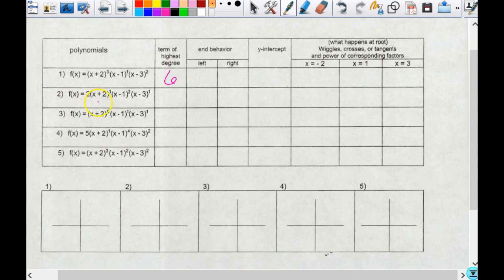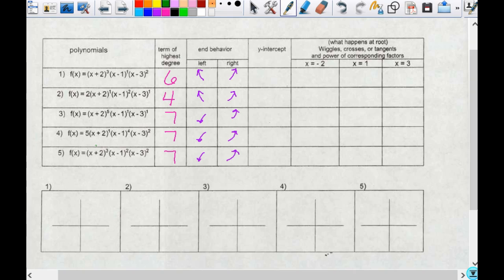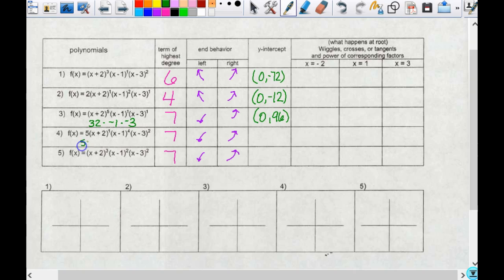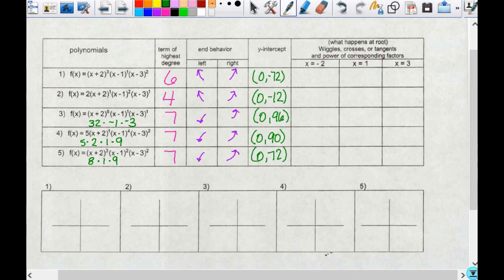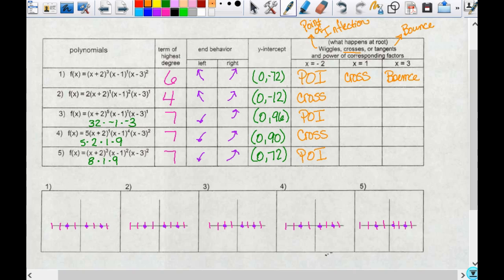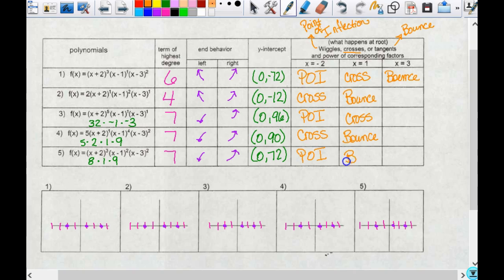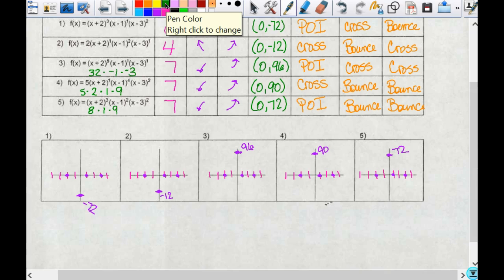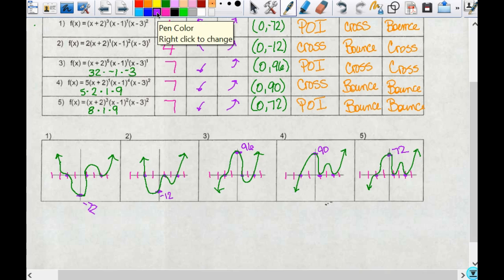WarmUp - Sketching Polynomials 2PC1718